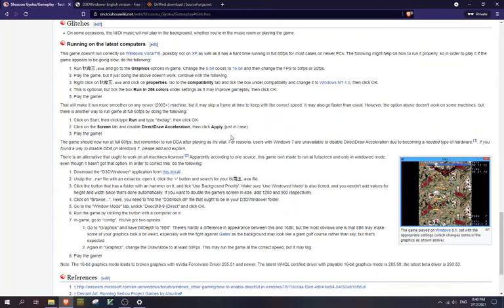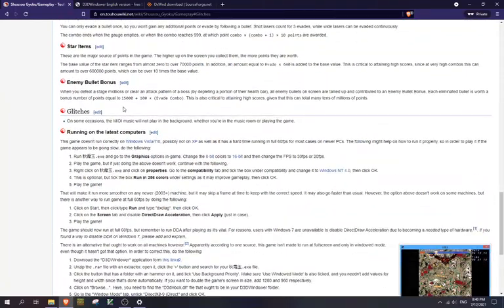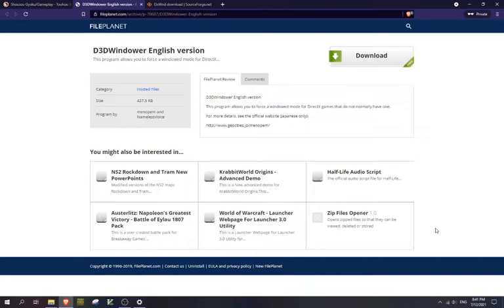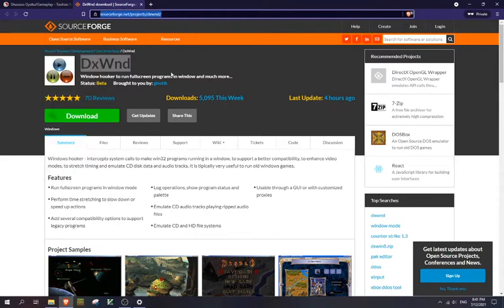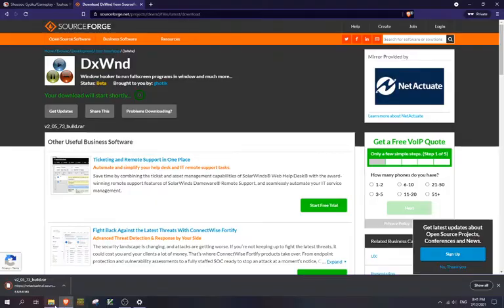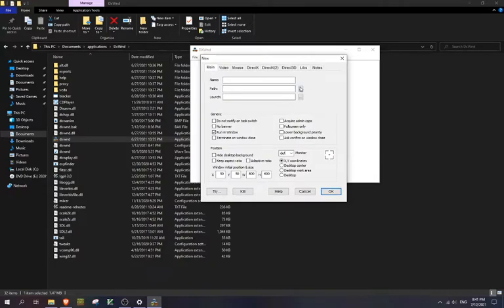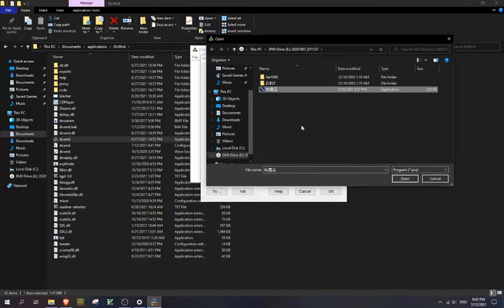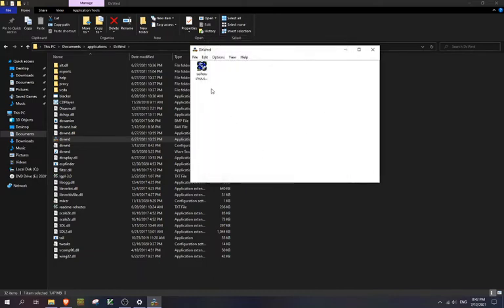How to run Seihou 1 on Windows 10 in Fullscreen without VM [TUTORIAL] (WORKING 2022)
sorry about the crappy audio